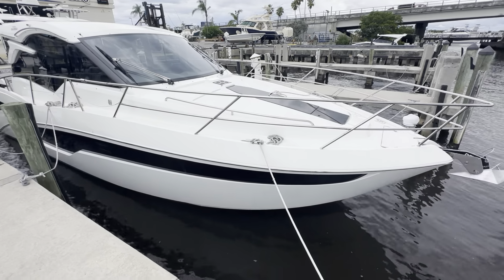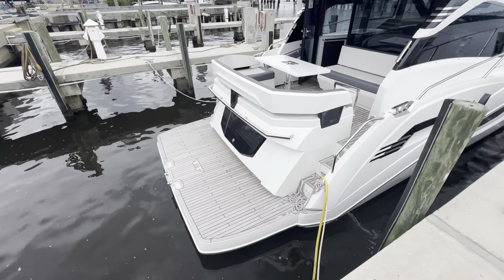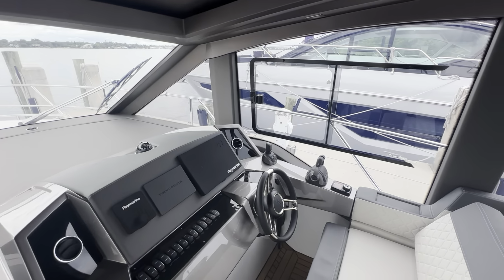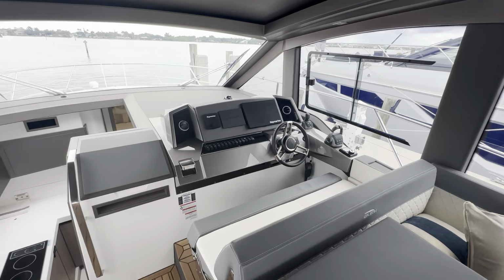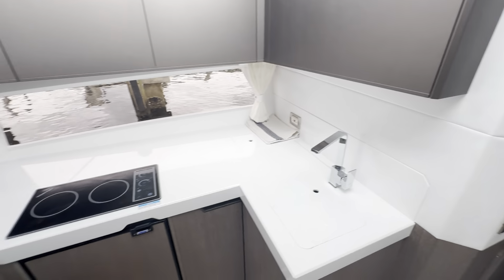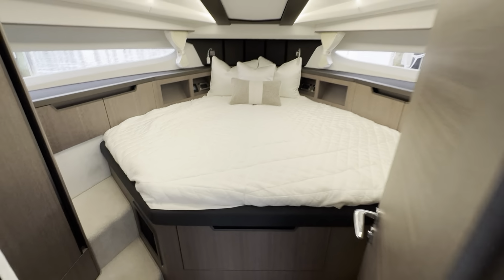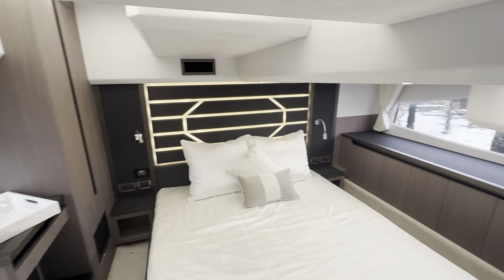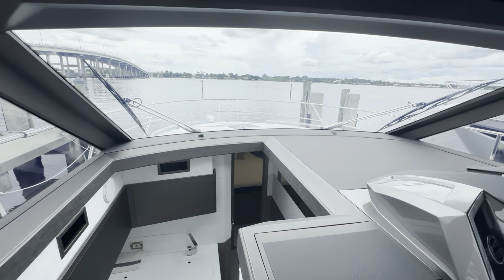2024 Galeon 425 HTS For Sale at MarineMax Stuart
The 425 HTS is a 44-foot, classic express-style cruiser with options usually seen on much larger vessels. Specifically, the salon and cockpit can convert into a single, open, climate-controlled area in mere seconds, allowing for incredibly efficient use of the yacht’s space in any weather. Below deck, you’ll discover a roomy and beautifully appointed galley along with a guest and a master cabin.